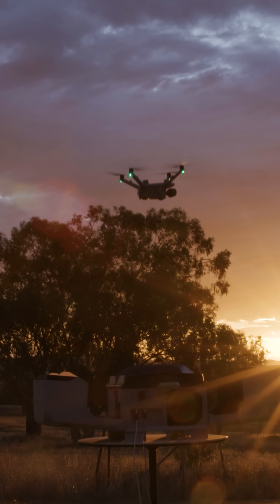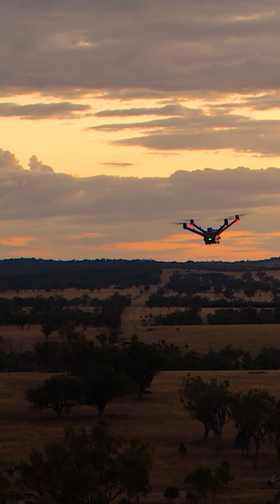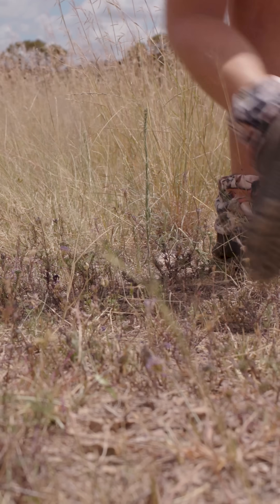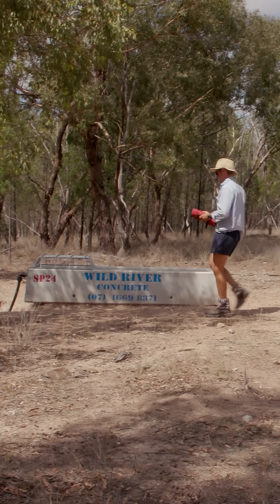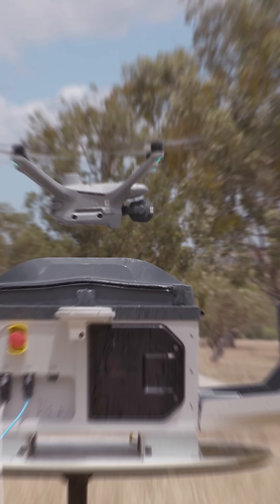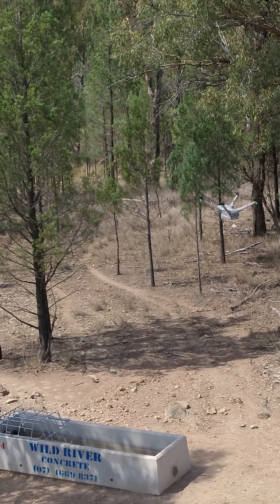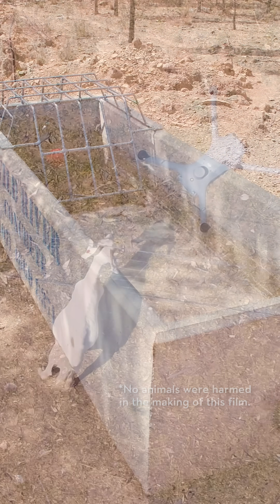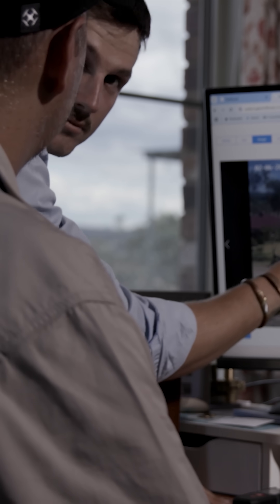Getting tasks done with DJI Dock 3 🐐 Simplifying farm operations through drone technology 👩‍🌾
See how DJI Dock 3 is simplifying farm operations. Farmers are integrating this powerful tool into their daily routines, improving efficiency and getting daily routines done faster.